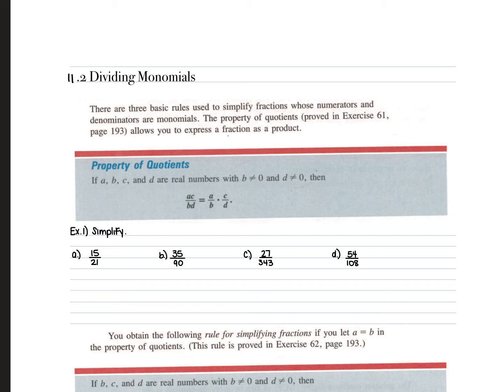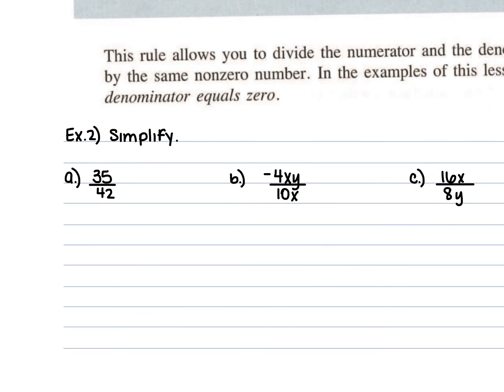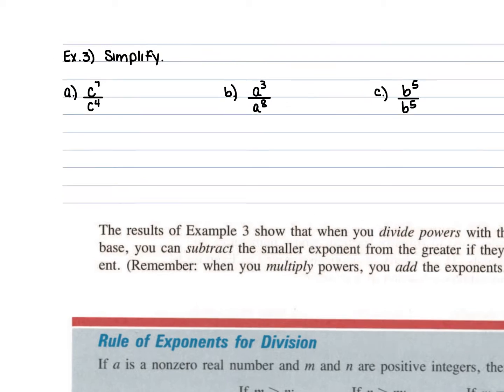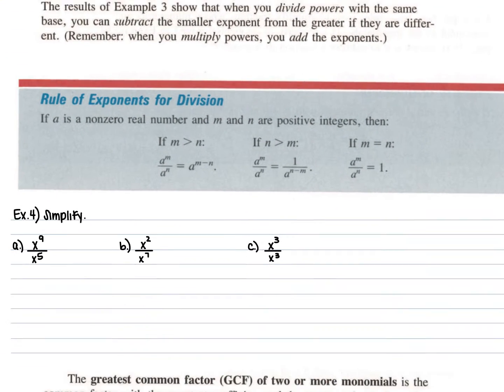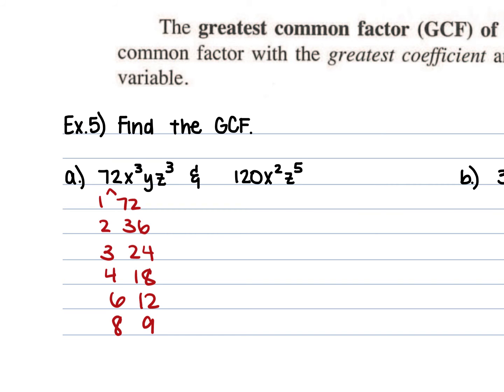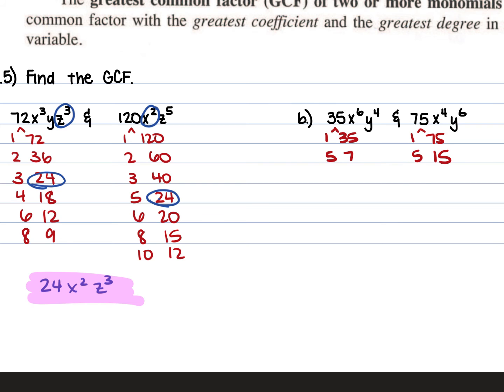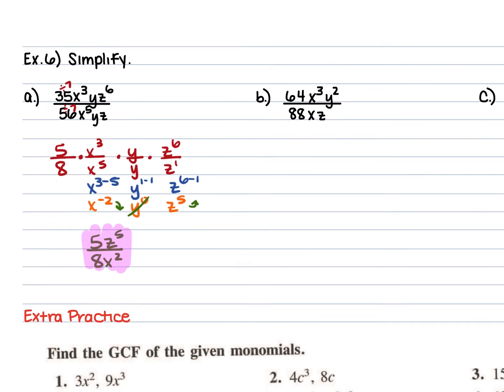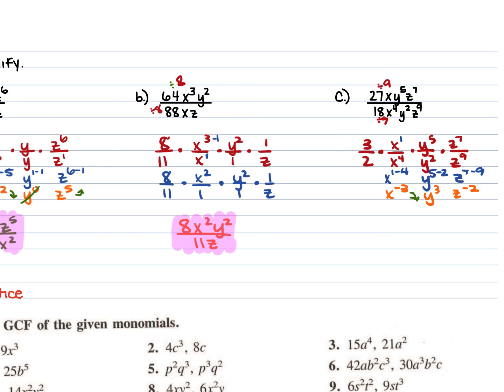11.2 Dividing Monomials